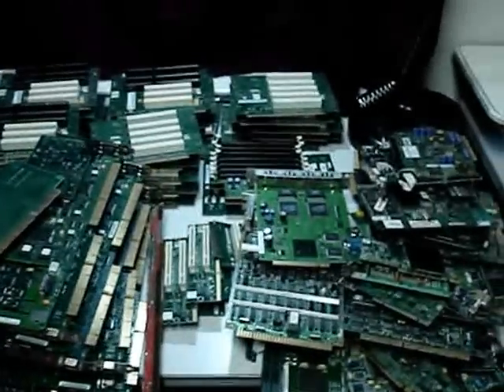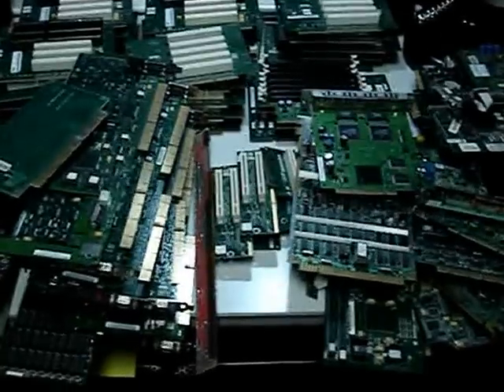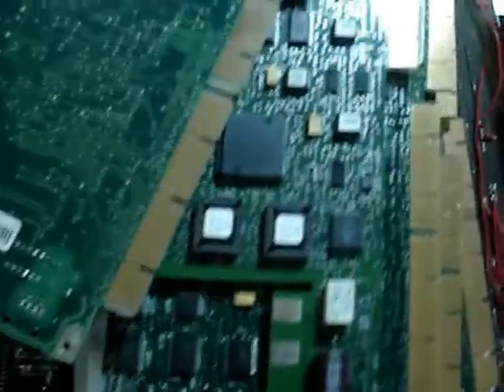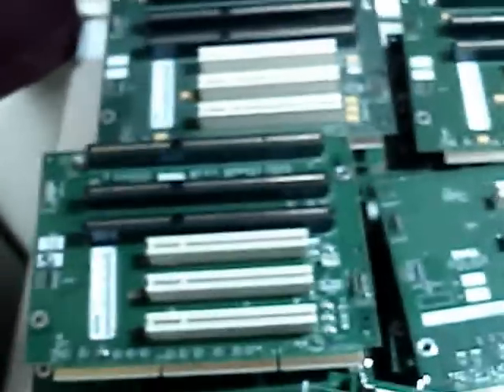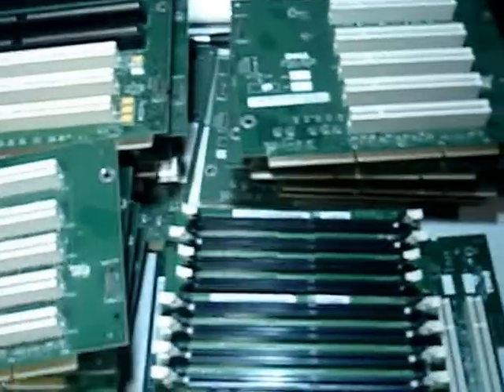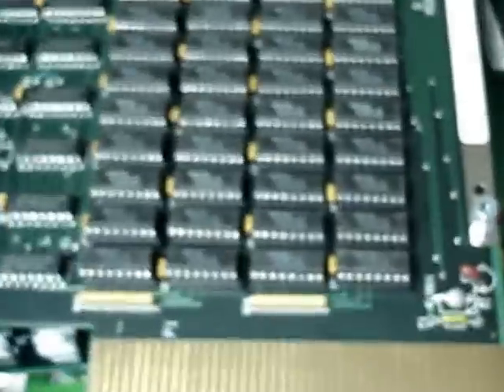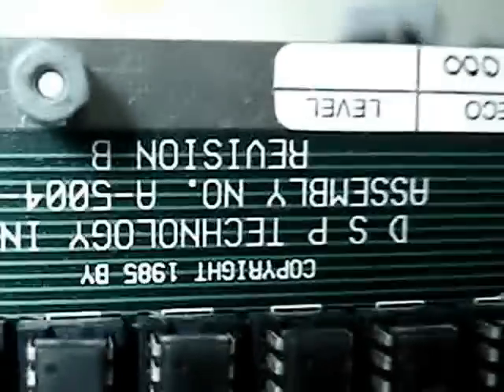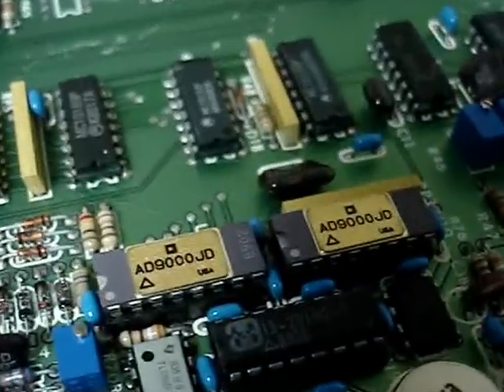40.55 lbs of electronic computer parts for gold scrap recovery Austin Cyber Shop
Here's a video for one of our listings on eBay for 40.55 lbs. of electronic gold scrap for Gold recycling  enjoy!

eBay Listing: